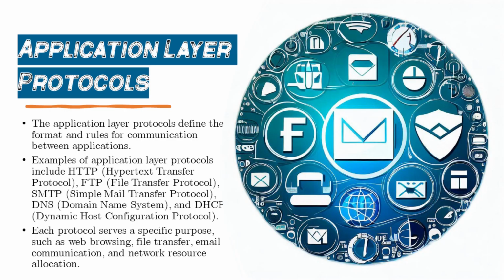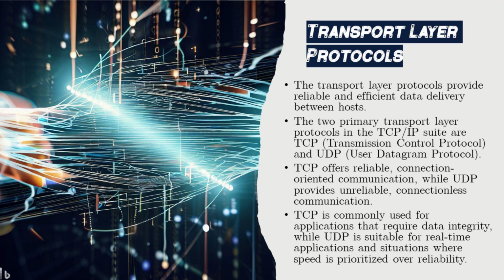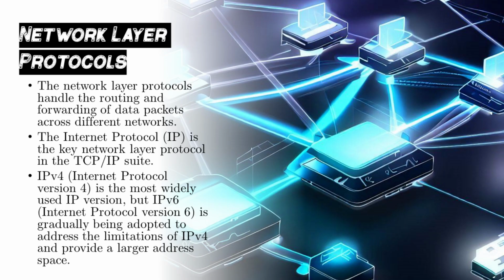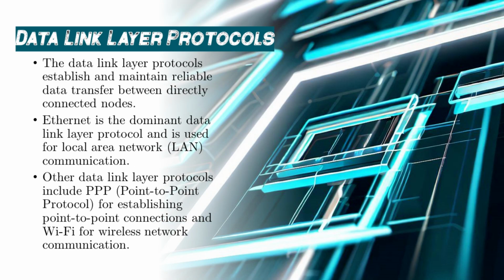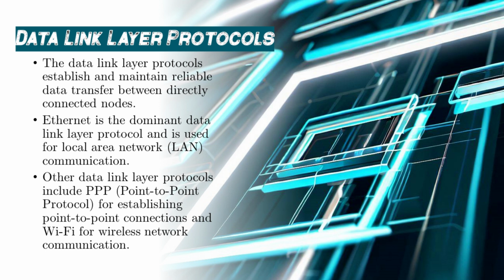5.5. Protocols and Standards | Computer Science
5.5. Protocols and Standards | Computer Science
Welcome to Lesson of Protocols and Standards. In this chapter, we will explore the essential protocols and standards that enable communication and data transfer in computer networks. Breakdown of the lecture will be as follows:-
00:00 Introduction – Protocols and Standards
00:15 TCP, IP Protocol Suite
00:51 Application Layer Protocols
01:24 Transport Layer Protocols
02:00 Network Layer Protocols
02:36 Data Link Layer Protocols
03:08 Conclusion